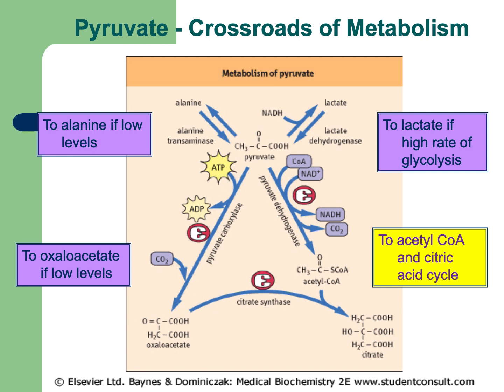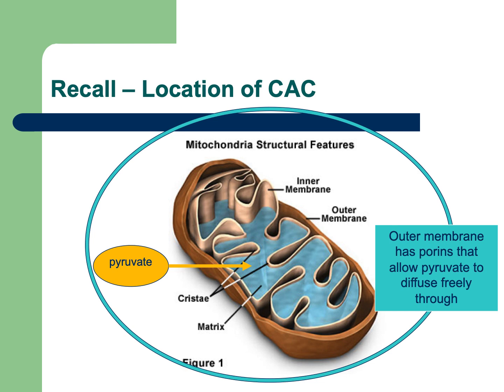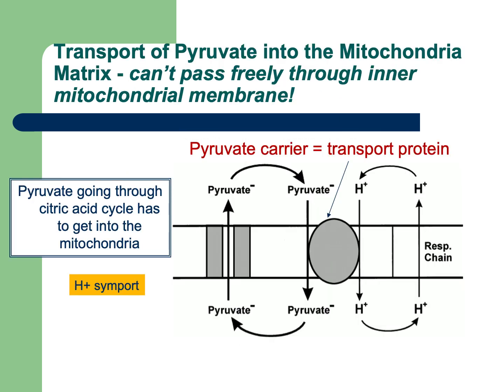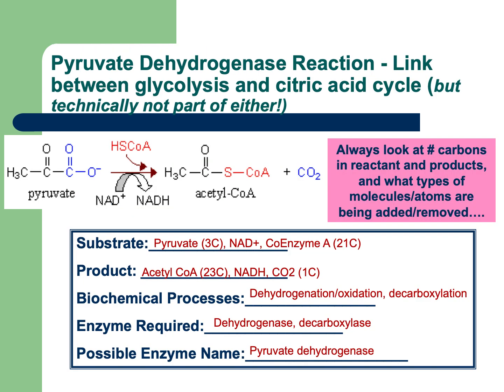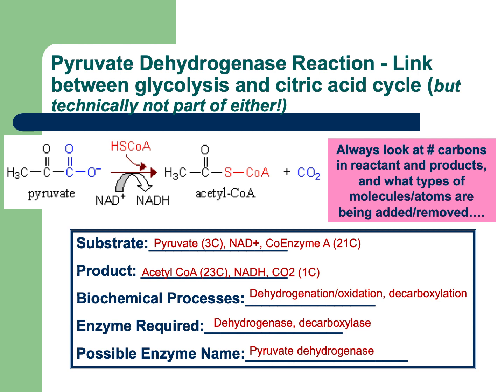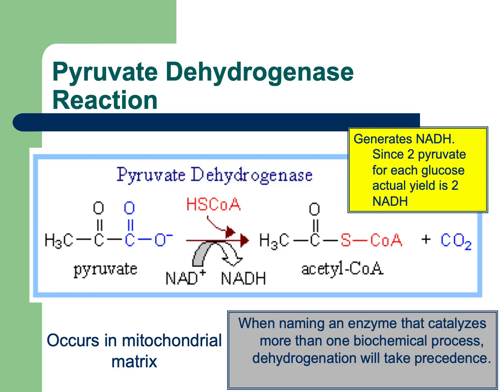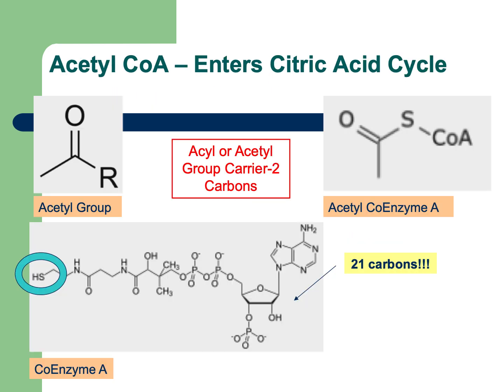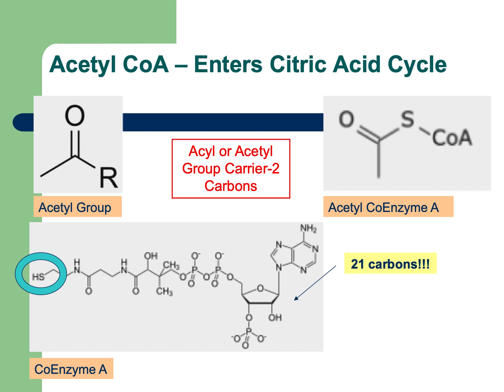Crossroads of Metabolism: Pyruvate to Acetyl CoA